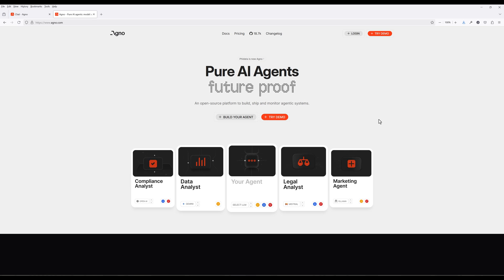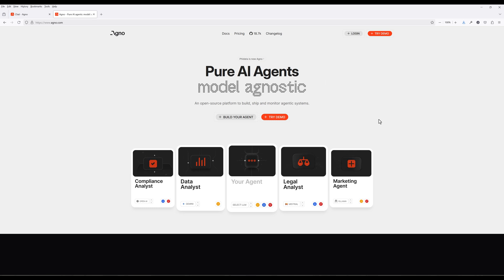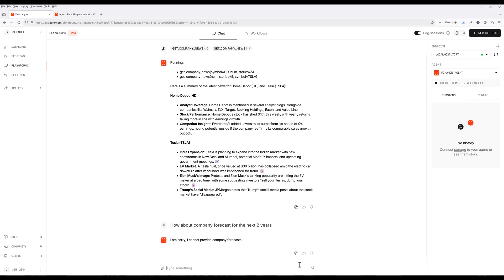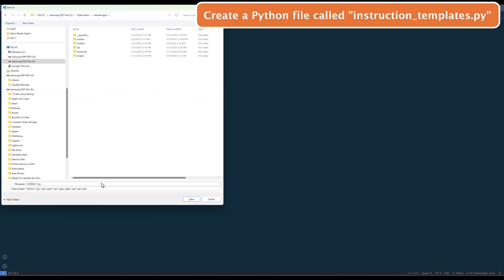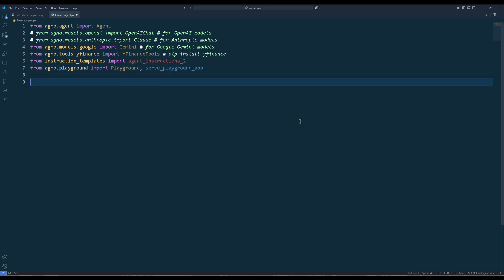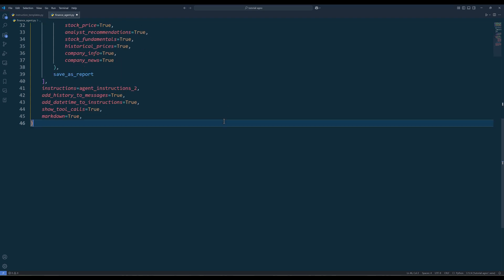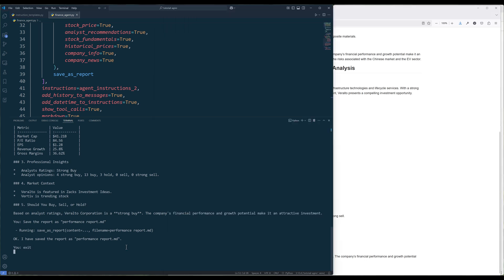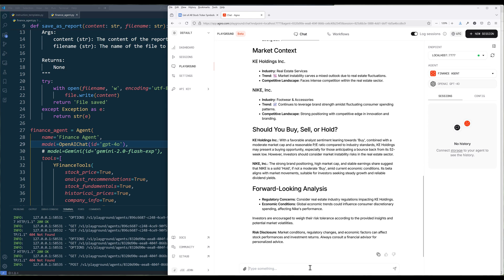Create Your Own Stock Advisory Agent | Agno AI Agent Tutorial For Beginners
To succeed in stock trading, it takes a lots of research, reading company's financials, and following the news. In this AI Agent development tutorial, we are going to build a stock advisory AI agent that will help you analyze market trend, research company’s financial, monitor market trend, and make data-driven recommendations using Agno AI Agent framework in Python.

This is going to be a beginner friendly tutorial. I will go through every single step to build the AI agent, however, it is highly recommend that you have some Python experience.

📋 Source Code (So you don't have to write all the code yourself)

00:00 - Tutorial overview
01:49 - Agent demo
03:17 - Install Python dependencies
03:39 - Instruction templates (instruction_templates.py)
04:23 - Setup agent (finance_agent.py)
07:05 - Run agent in Agno Playground